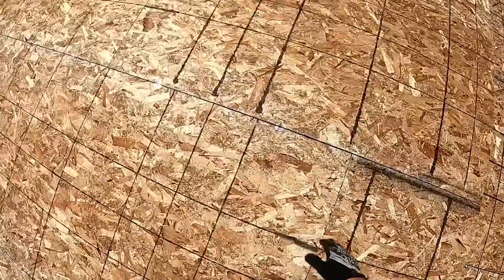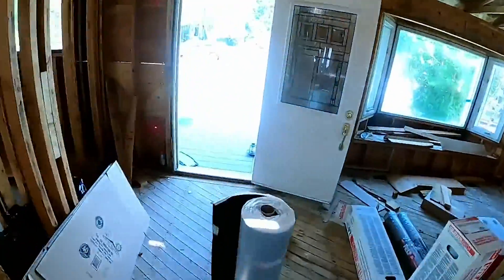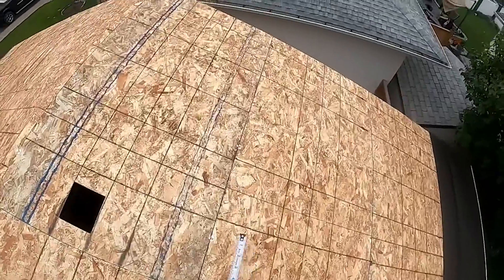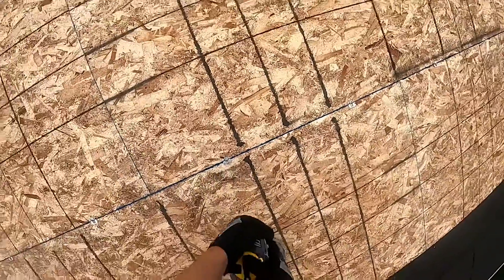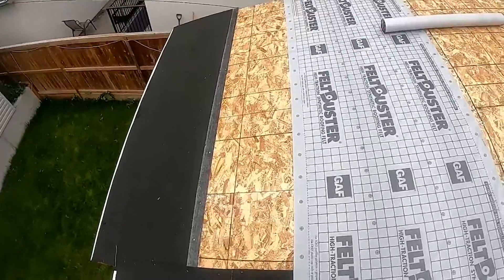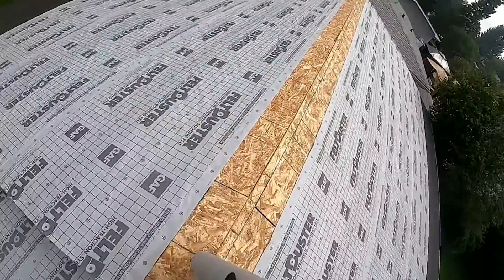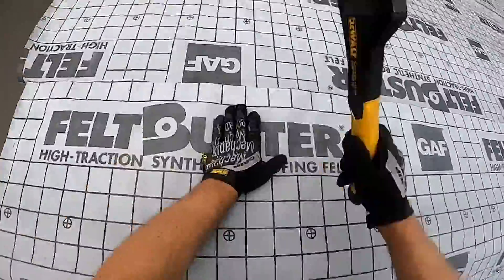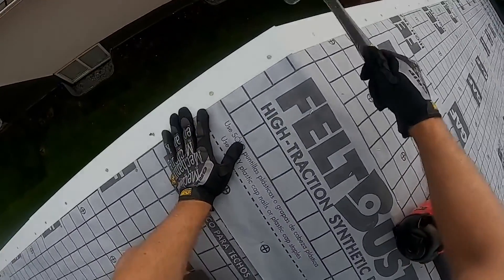Rebuilding My Roof!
Somehow I finished this weeks ago and didn't upload it? So if there's anything derpy in it, LMK!